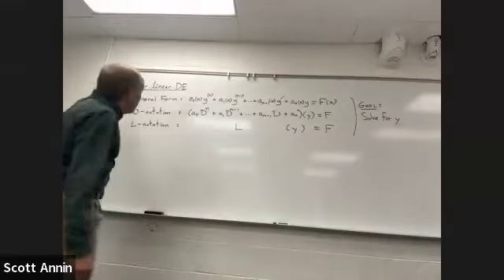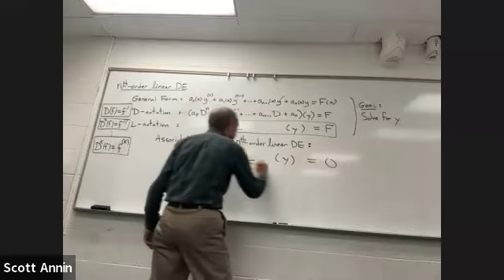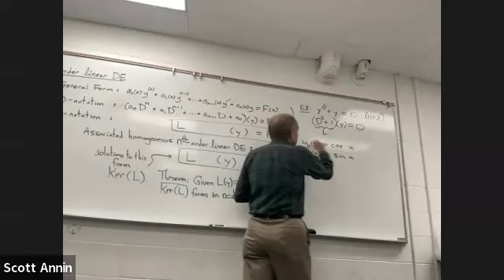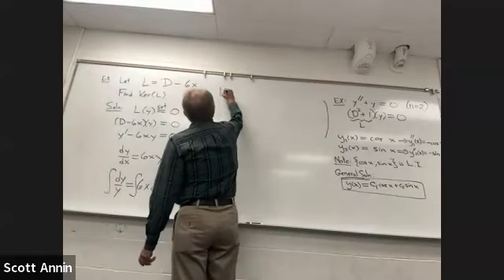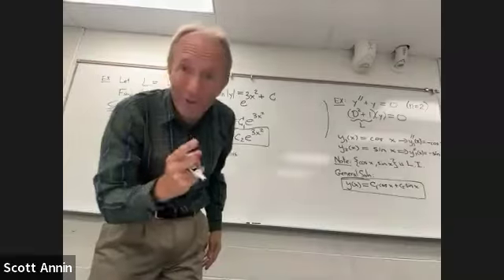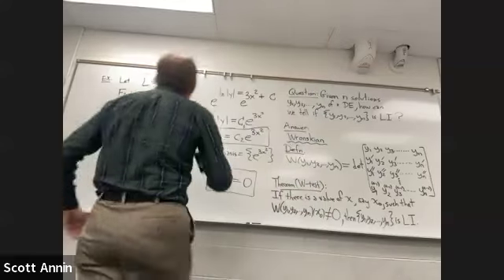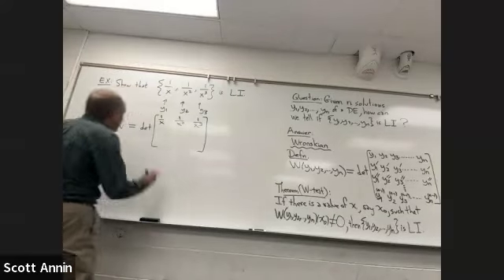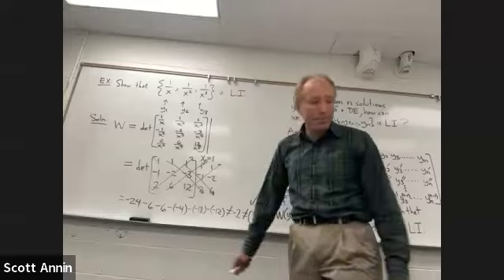Introduction to n-th order linear differential equations